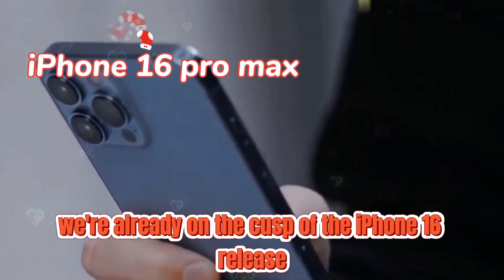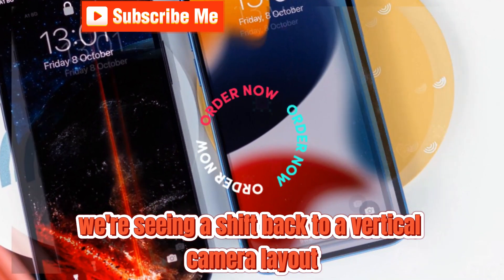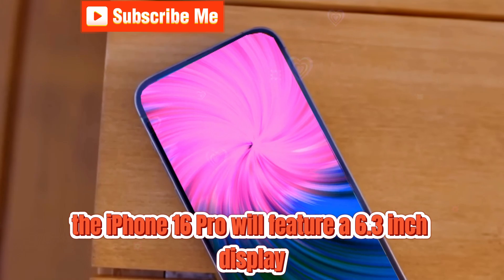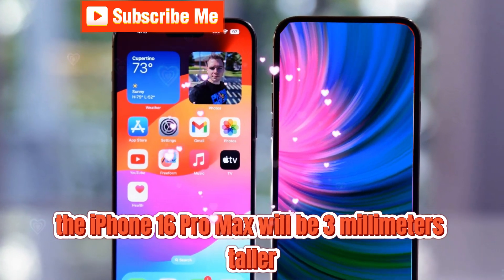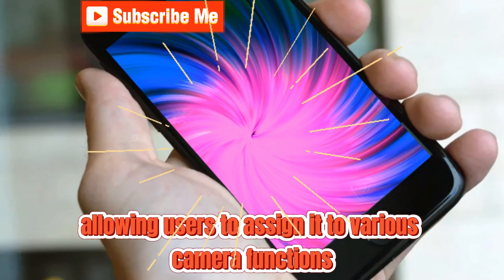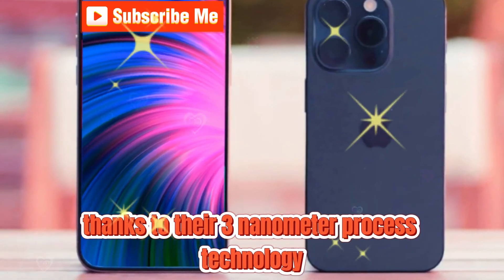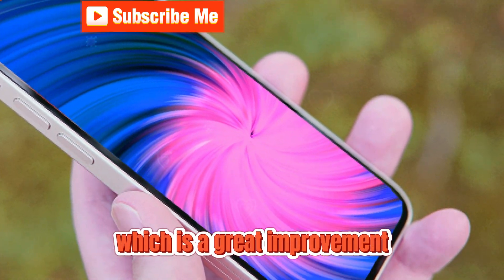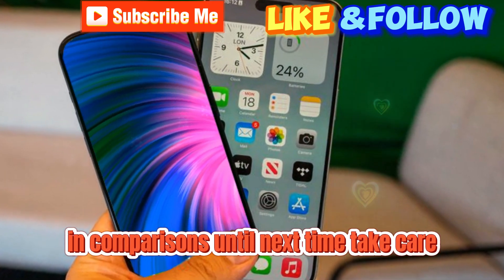iPhone 16 Pro Max – YES! BIG Battery Life AND DESIGN CHANGES!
First up, let’s talk about the overall design changes across the iPhone 16 models. Starting with the iPhone 16 and iPhone 16 Plus, we’re seeing a shift back to a vertical camera layout, reminiscent of the iPhone 11 and iPhone 12, but with a sleeker, pill-shaped configuration similar to the iPhone X and XS. This redesign is driven by the need to accommodate Apple’s new Spatial Vision technology, which I’ll delve into later.
Moving on to the iPhone 16 Pro and iPhone 16 Pro Max, the design remains largely unchanged, but there are some noteworthy adjustments. The screen sizes are increasing slightly: the iPhone 16 Pro will feature a 6.3-inch display, up from 6.1 inches, and the iPhone 16 Pro Max will boast a 6.9-inch display, up from 6.78 inches.